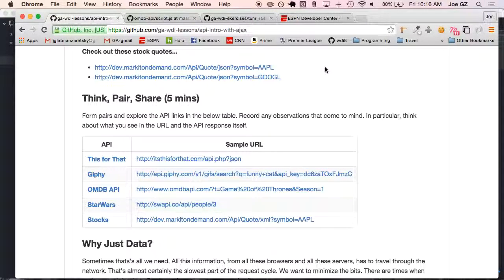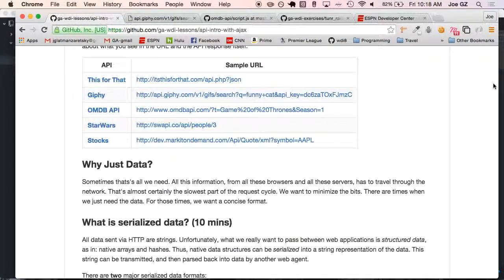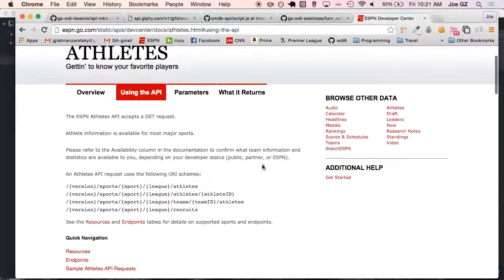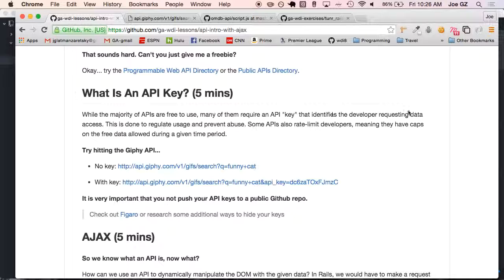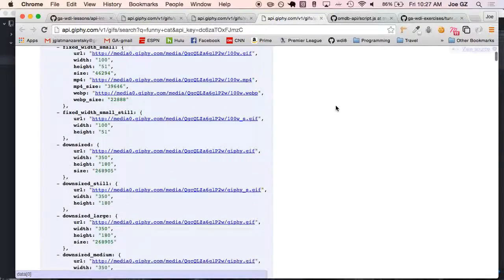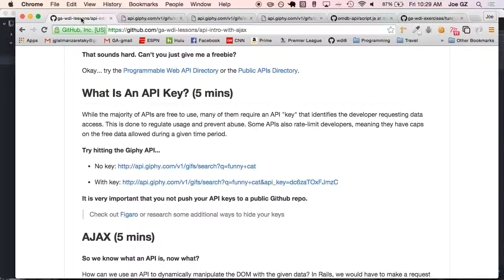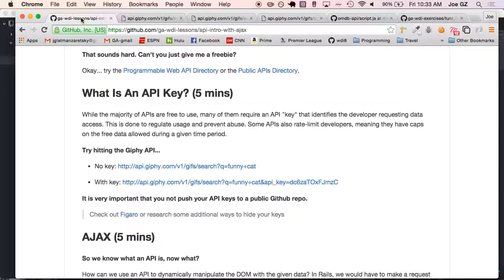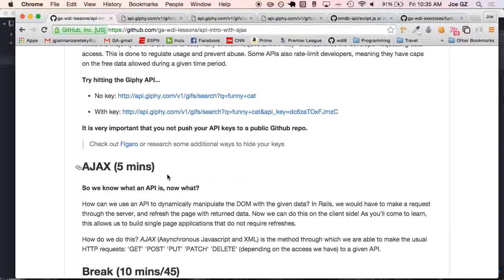ajax p2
intro to ajax/apis p2
Quicktime was giving me issues